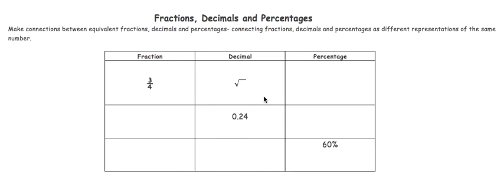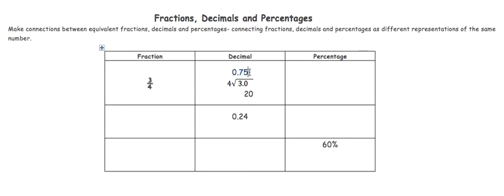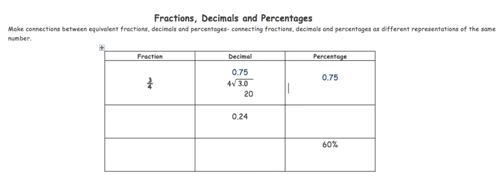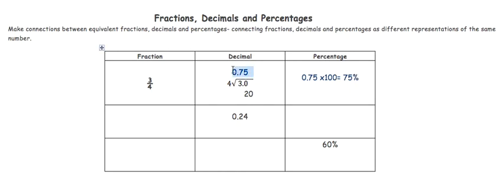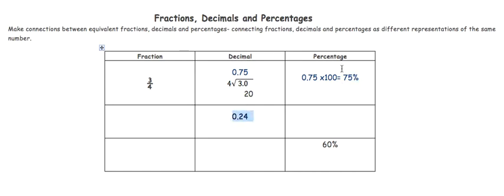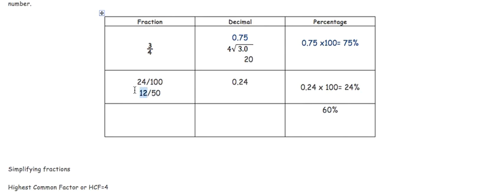Fractions, Decimals and Percentages